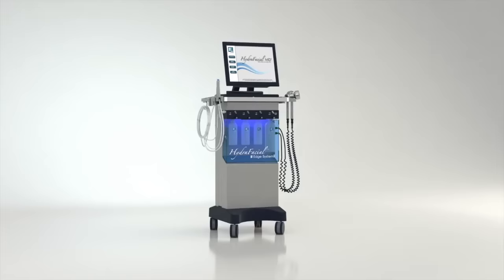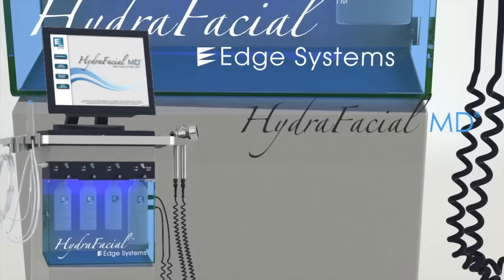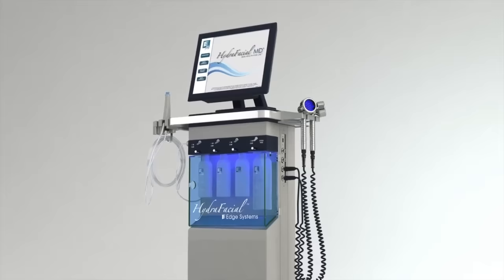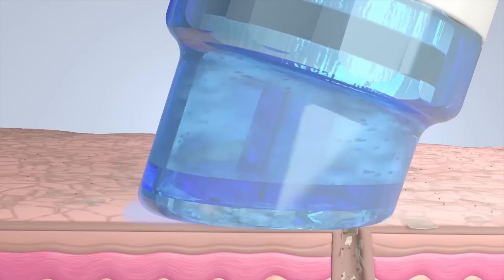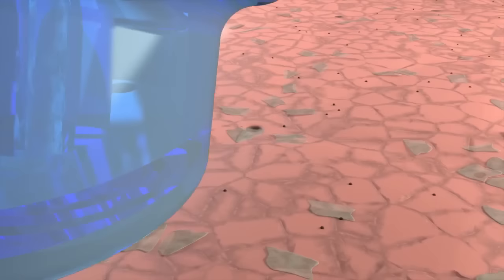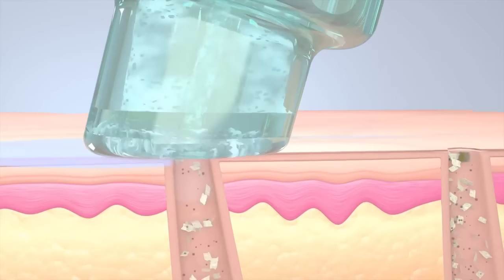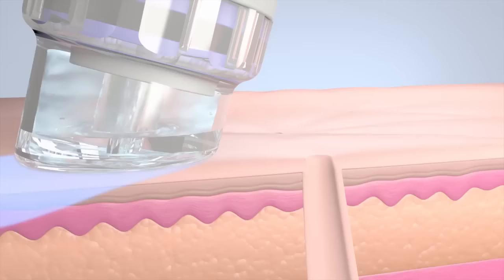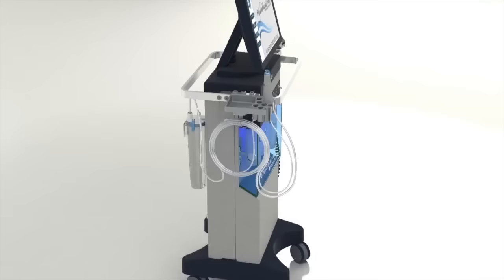How does HydraFacial MD treatment work?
A technical video for clinics about HydraFacial, the celebrity-favourite facial to achieve and maintain healthy, clear, star-quality skin. Available at over 70 UK clinics, it's the only procedure that combines cleansing, exfoliation, extraction, hydration and antioxidant protection all in one. Improve wrinkles, fine lines, blackheads & acne.